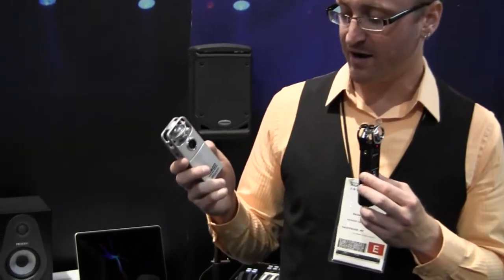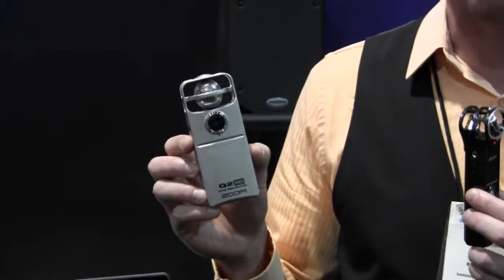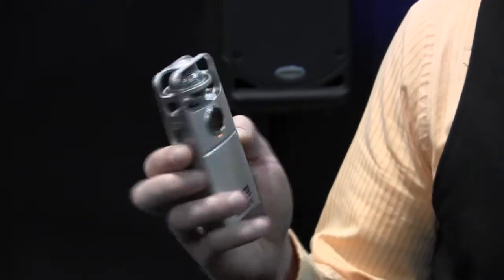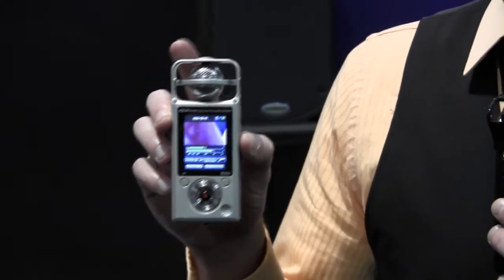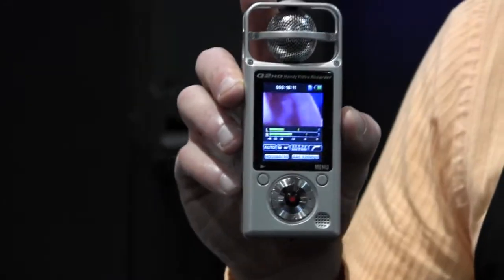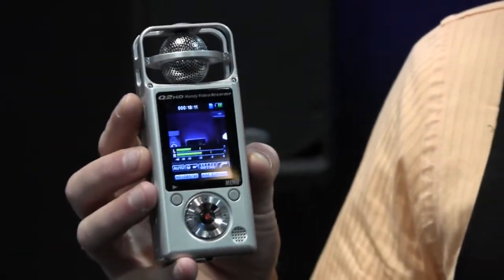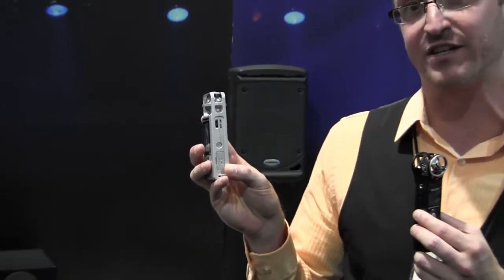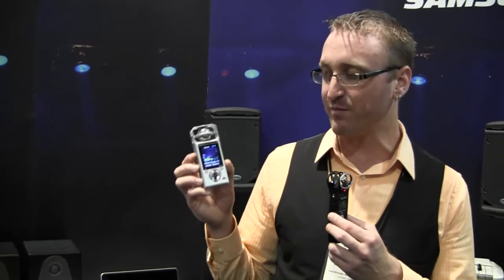Hyson Music presents the new Zoom Q2HD Video Recorder from Summer NAMM 2012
We are a huge fan of the Zoom series of recorders. If you look through many of our videos that are recorded live you will see the popular and inexpensive Zoom H1 is our "microphone" of choice. While it's certainly not the best microphone in the world, nor is it convenient having an arm in our shots, we do feel it offers an amazing level of "ambient" sound reduction when in a load and noisy convention center.

If you take a look at our James Carter video from the P. Mauriat booth back from winter NAMM 2012 you can see and hear the versatility of this $99 device.

Which brings us to the new, expected to be released in the next few months, Zoom Q2HD. It is a full HD video recorded coupled with the same audio technology that is present in the upgraded H2 audio recorder. A device that will bring amazing audio coupled with HD video and can even double as a great webcam.

Here is a quick tour of the new device!